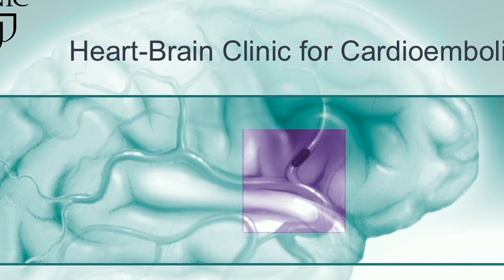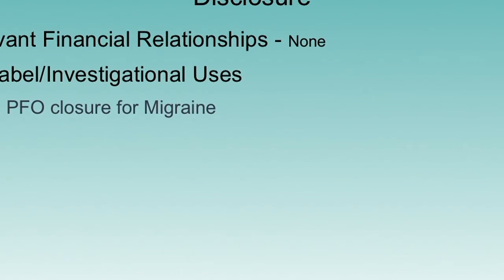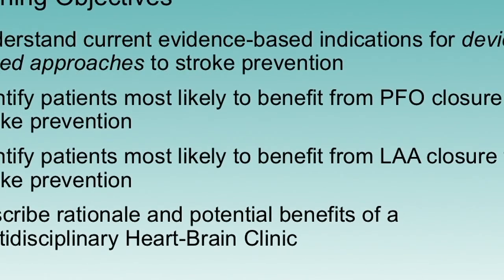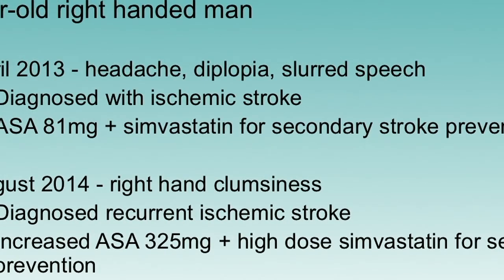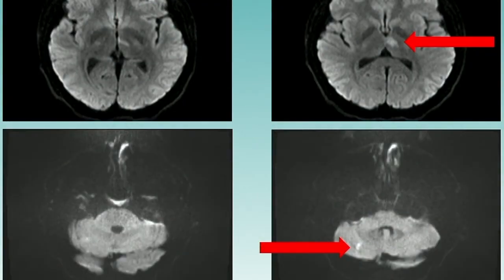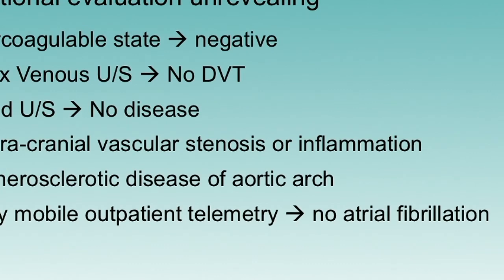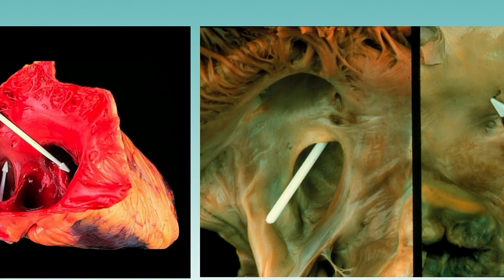Heart-Brain Clinic for Cardioembolic Stroke by Kevin M. Barrett, MD; Peter M. Pollak, MD | Preview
Peter M. Pollak, MD, and Kevin M. Barrett, MD identify patients most likely to benefit from PFO and LAA closures for stroke prevention.

Check out this preview of Kevin M. Barrett, MD; Peter M. Pollak, MD’s informative medical talk about Heart-Brain Clinic for Cardioembolic Stroke. You can view the full video and many others like this by being a subscriber. Learn from the world's best doctors, online with GIBLIB!